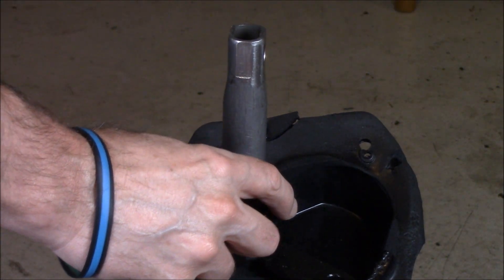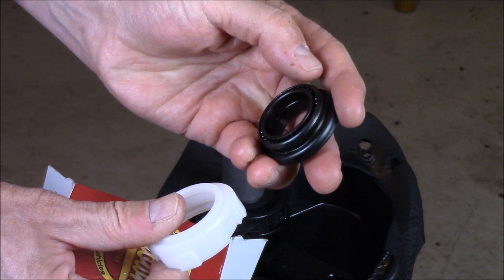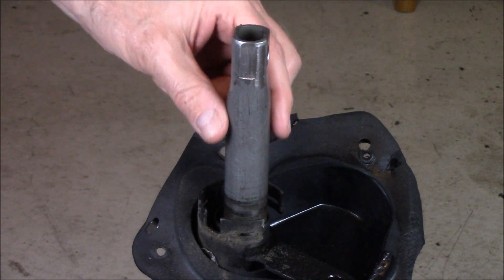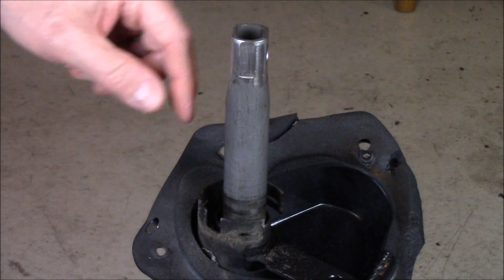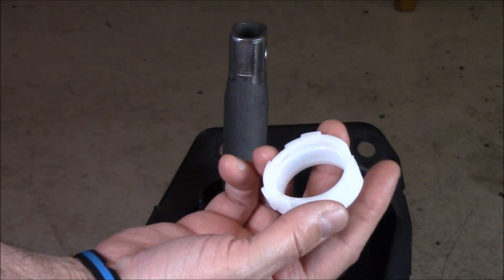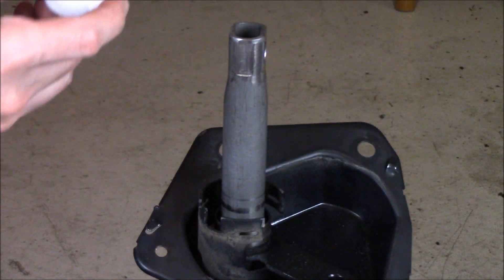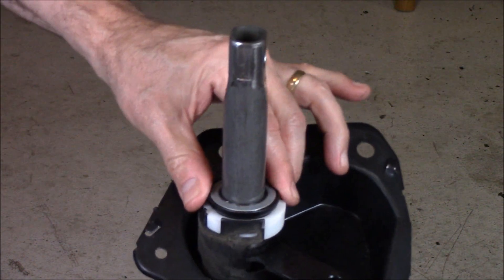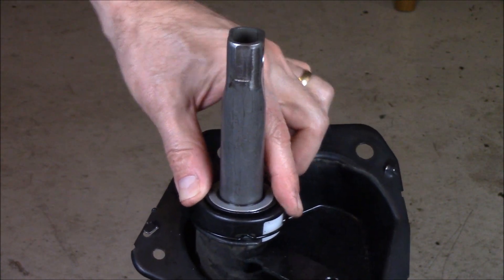G Body Lower Steering Column Bearing Upgrade!!! 1987 Olds 442: Video 43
I install a Jeep CJ/YJ Lower Steering Column Bearing kit to replace the stock rubber bushed unit. Great and easy upgrade to your G-Body!!